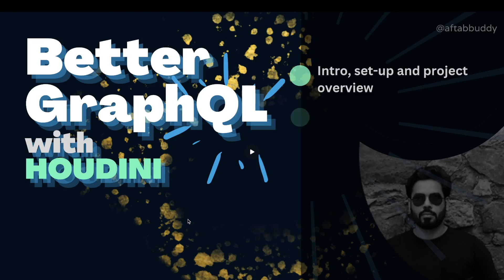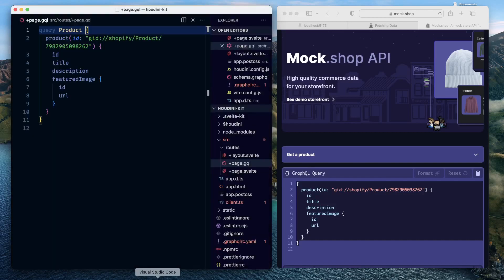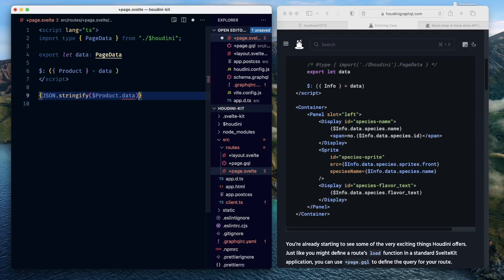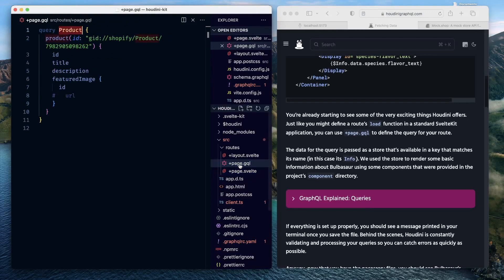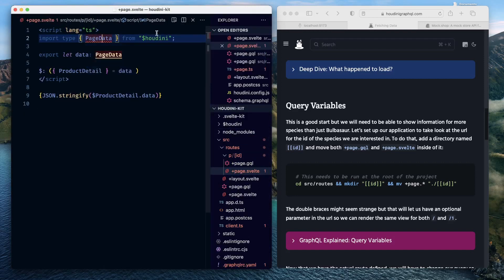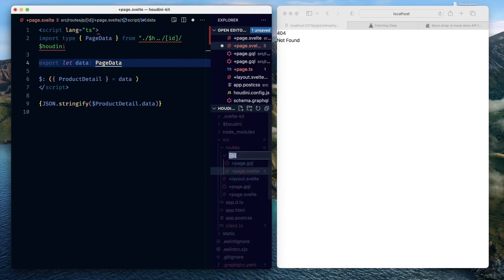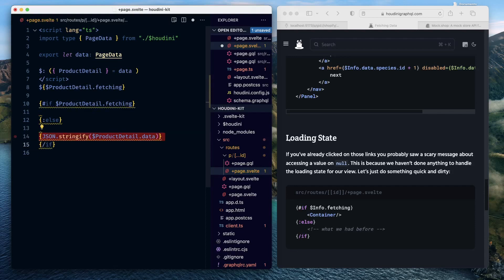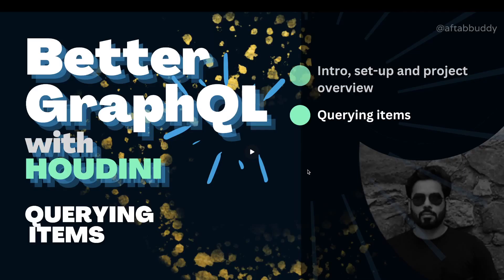SvelteKit + GraphQL with Houdini | Querying Items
In part #2 of the series we're covering how we can
- make queries with Houdini
- how the same queries can be parameterised for dynamic data